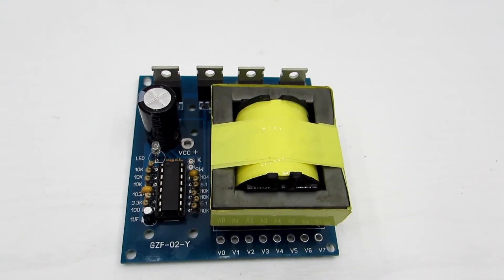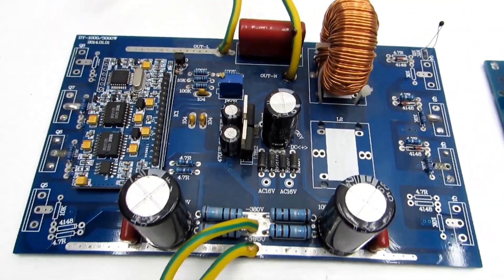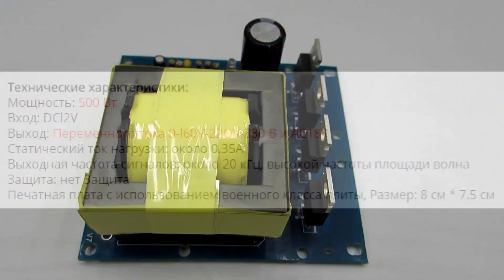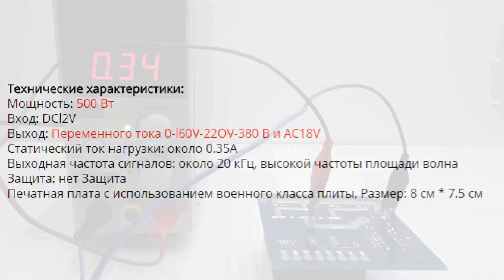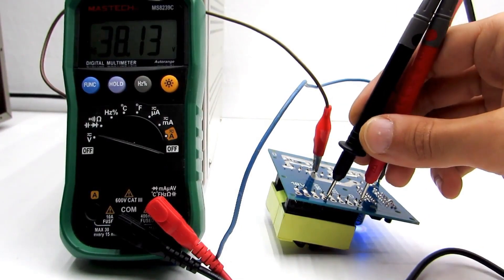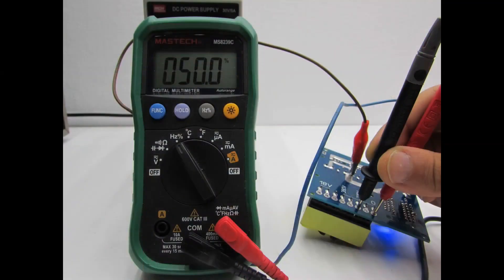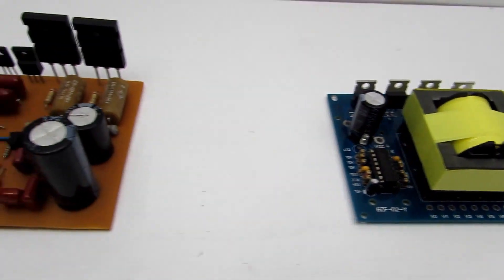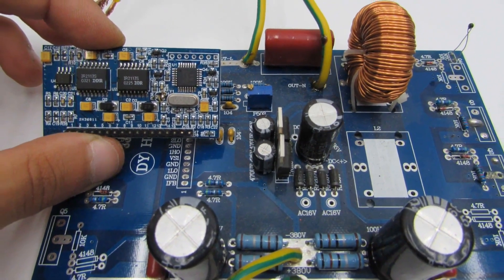Detailed test of the converter 12-220/380V